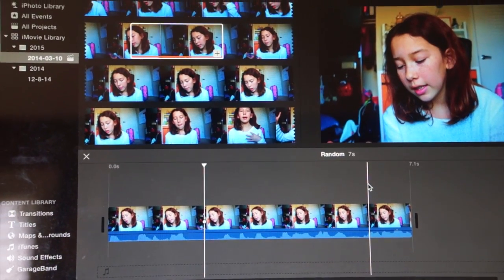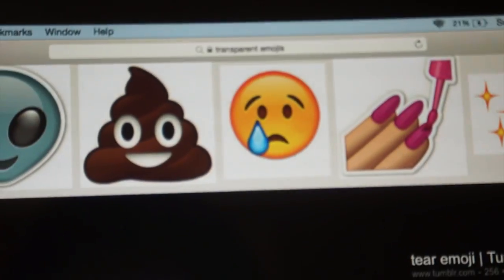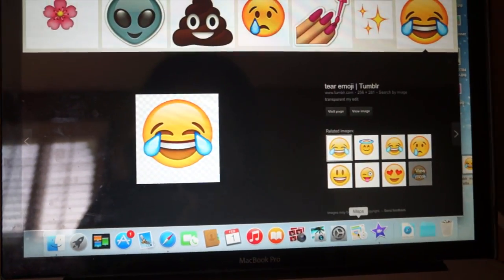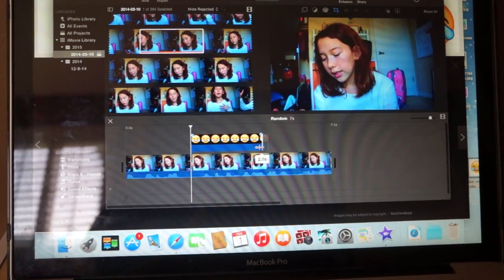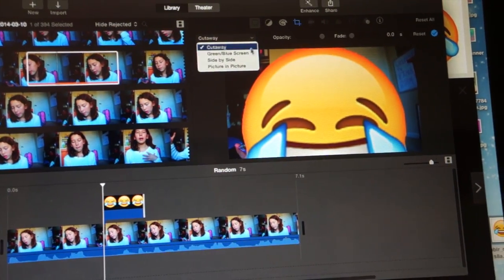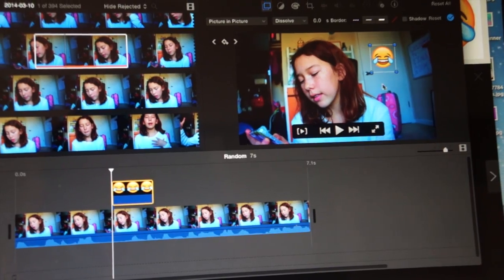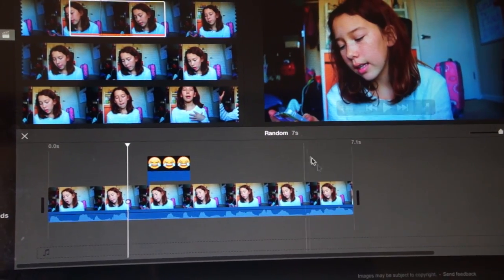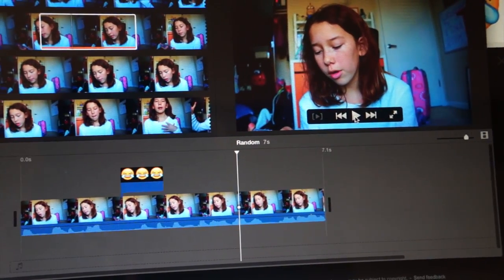How To Use Overlays In iMovie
Hey guys so I know this video is a little different from my normal videos but I hope you like it!